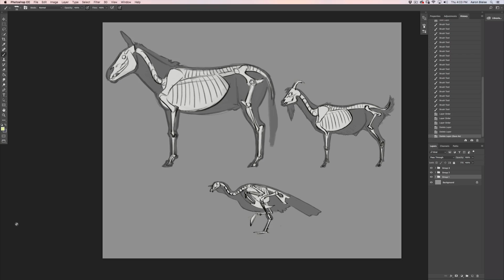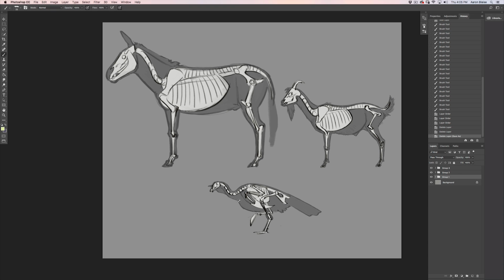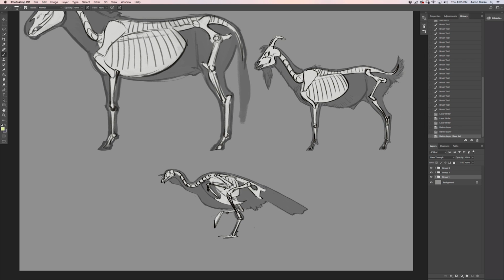Drawing - Animal Drawing Essentials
In this video Aaron Blaise explains his "Essentials For Animal Drawing" - Read the article that goes with this video